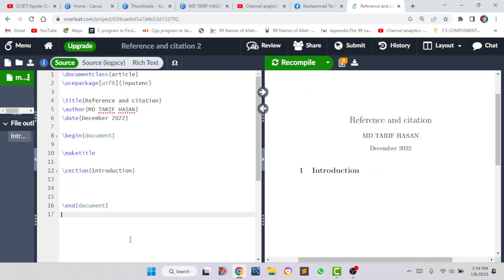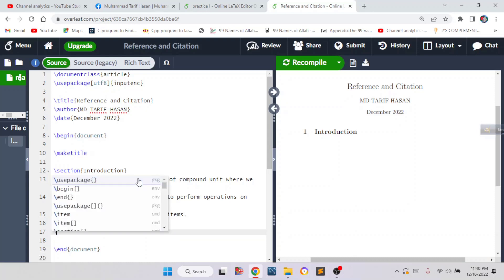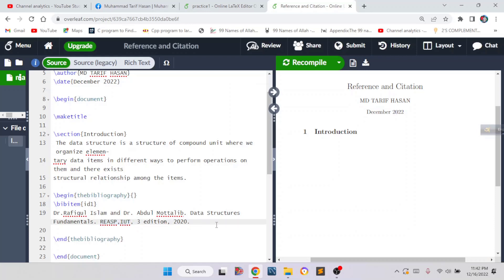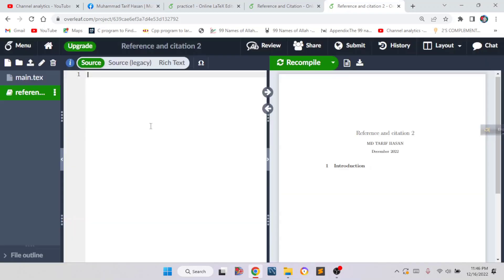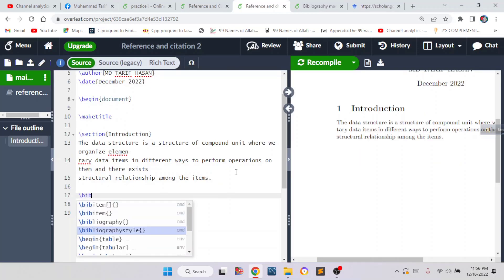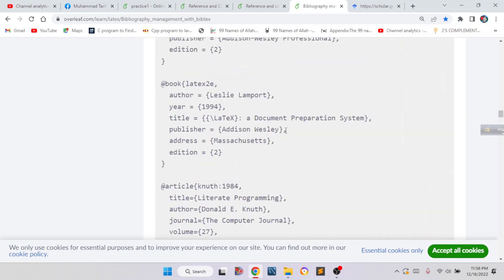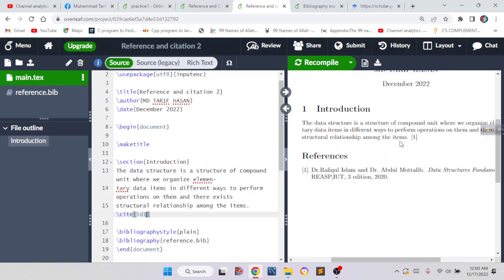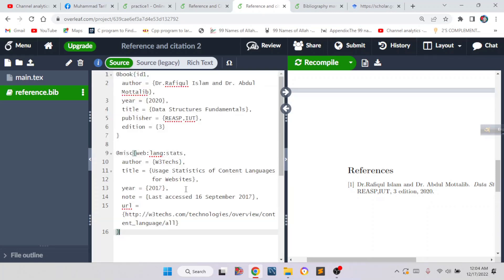How to Use Reference, Citation & Bibliography in Latex Overleaf | Add References Citations in Latex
How to Use Reference, Citation & Bibliography in Latex Overleaf 2023. How to Add & Generate References Citations in Latex Overleaf Bangla English Tutorial for Beginners 2023. Learn Citing and referencing in LaTeX - using BibTeX with Latex Texmaker TexStudio ShareLaTeX. What is reference and citation in research & Thesis Paper. How to Add References & Citations in Thesis Paper Research Paper by Latex Overleaf. How to Write Thesis Paper using Latex TexStudio. How to Cite Reference in Latex. Generate and Cite References in LaTex with BibTeX. What is Bibliography (BibTex) Bib File in Latex. Bibliography Styles & Types. Bibliography management with bibtex by Latex Overleaf.